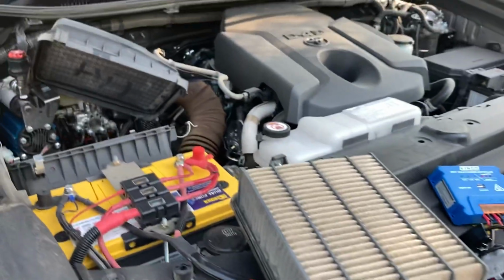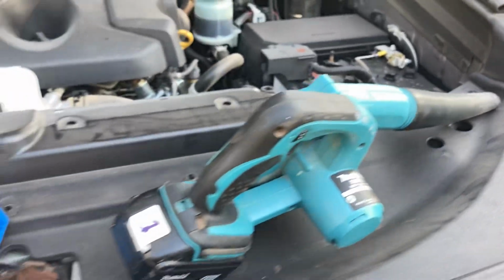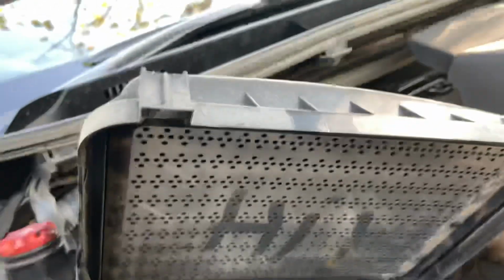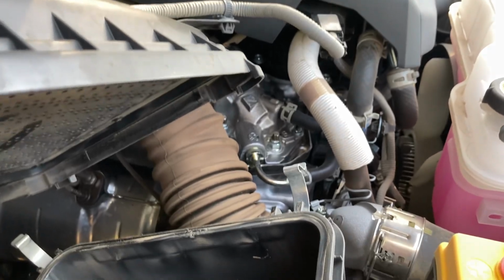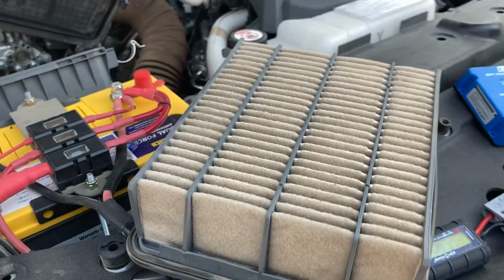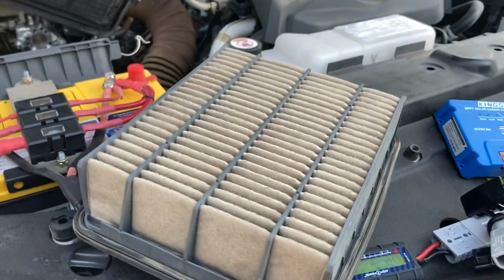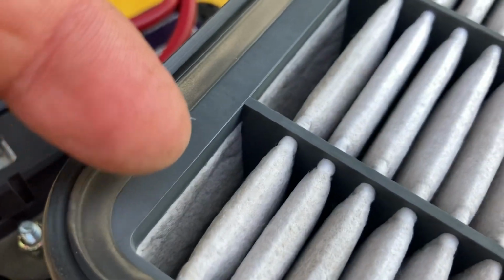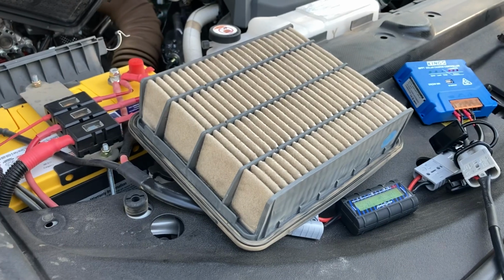7 YEARS TOYOTA PRADO 2022 STILL DUSTED AIR BOX - She b right mate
I guess if Egr carbon is OK so is bull dust